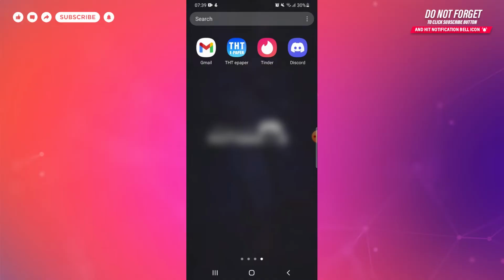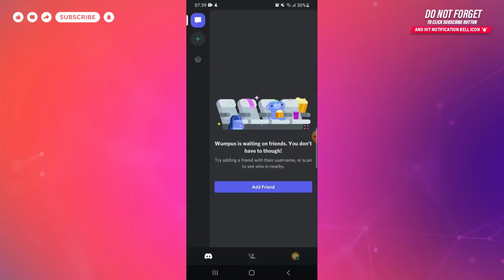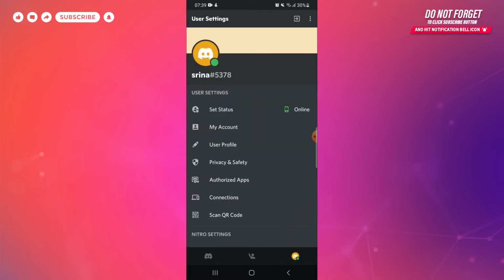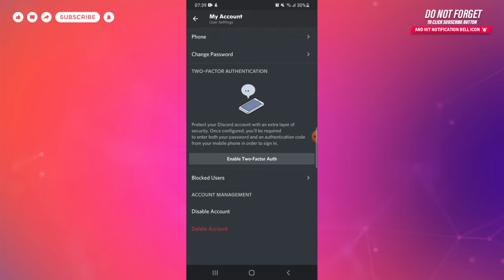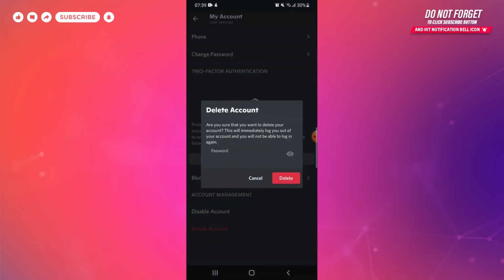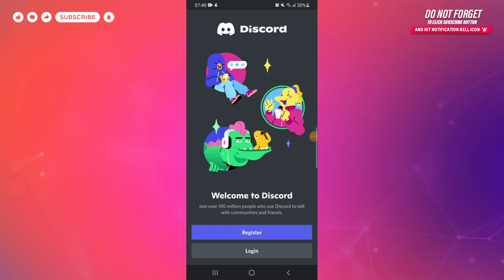How To Delete Discord Account Permanently 2022 | Close Discord Account Permanently | Discord App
"How To Delete Discord Account Permanently 2022 | Close Discord Account Permanently | Discord App" - A Video Guide by How To Tutorials.